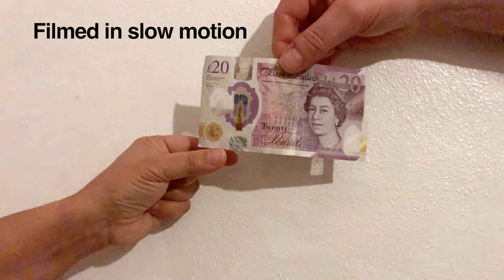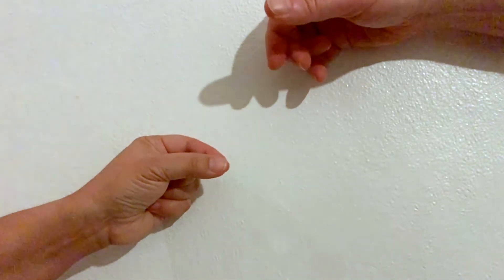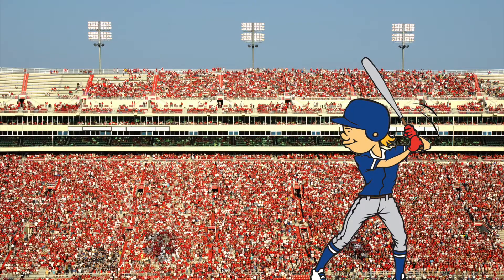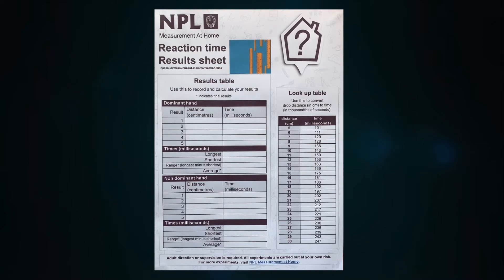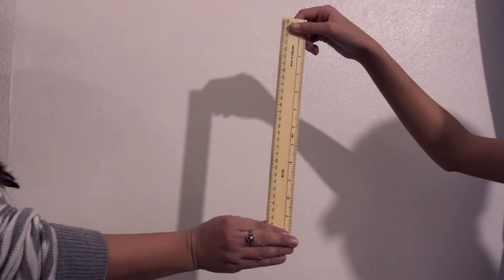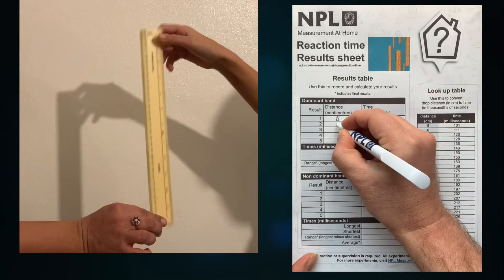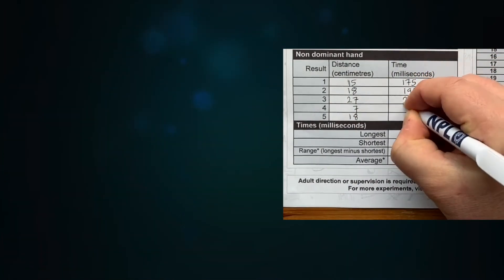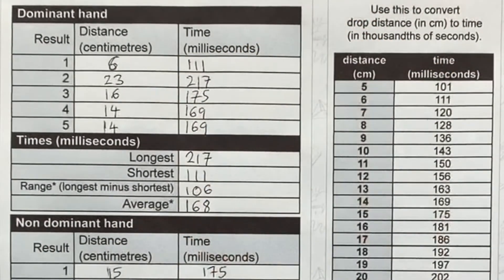Measurement at Home Challenge: Reaction Time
Challenge to see if your dominant hand is faster or slower to react.